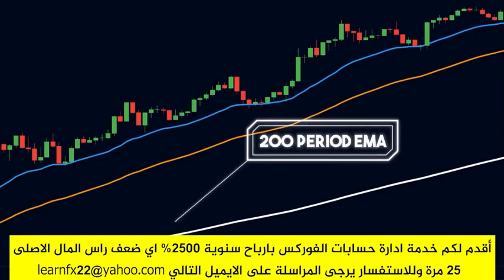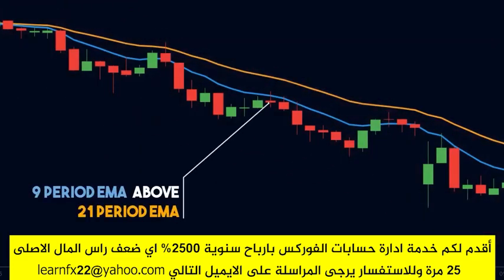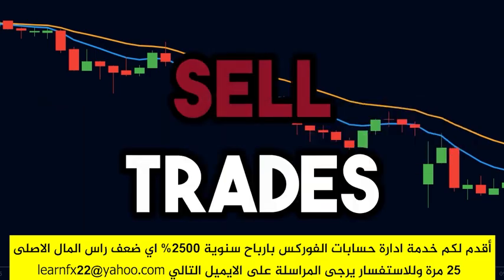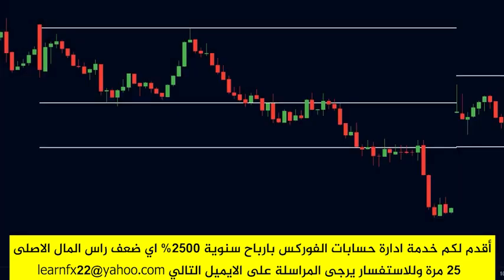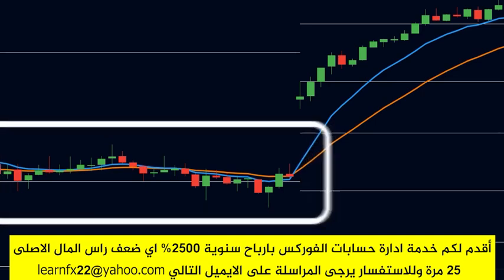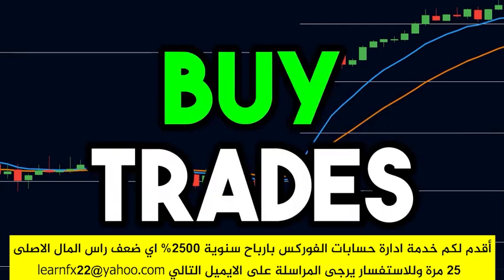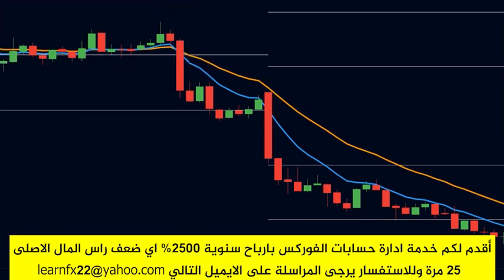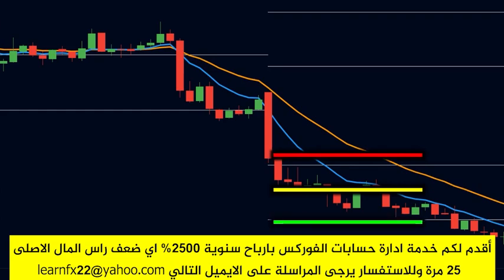خبايا واسرار تعرفها لأول مرة عن الاسكالبينج باستخدام البايفوت فوركس